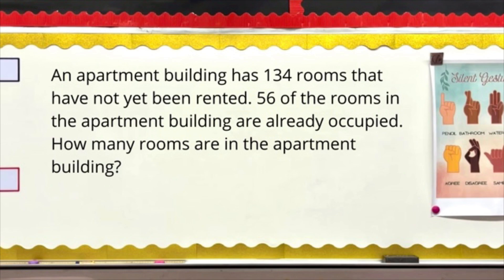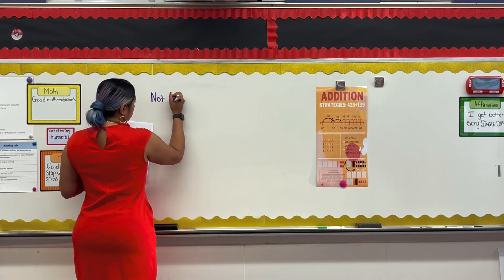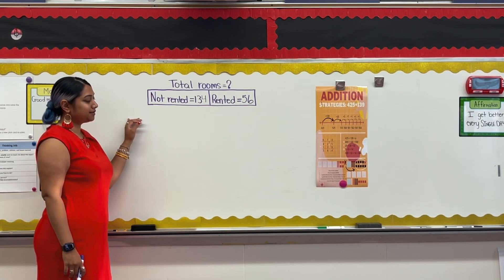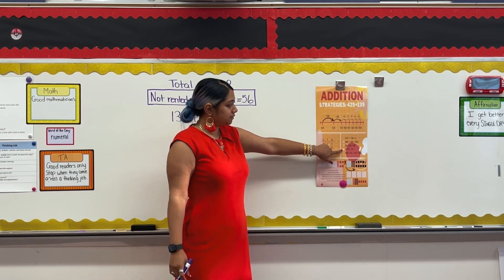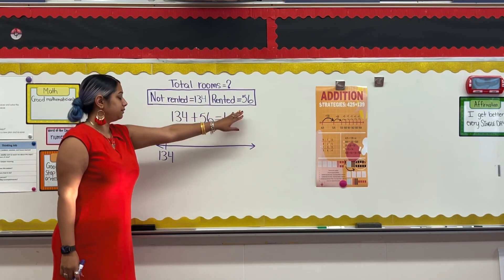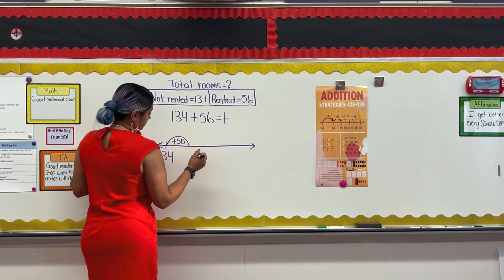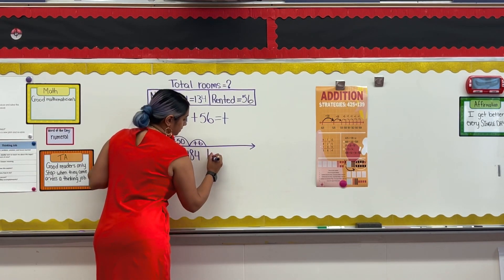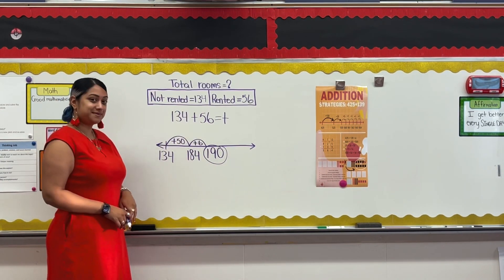Adding Using A Number Line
The purpose of this video is to show scholars how to  add using a number line.